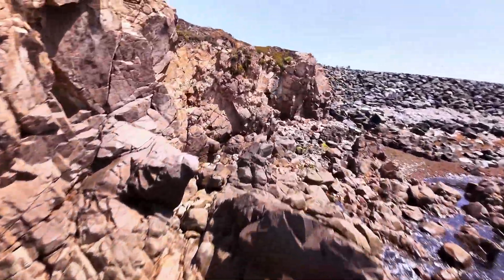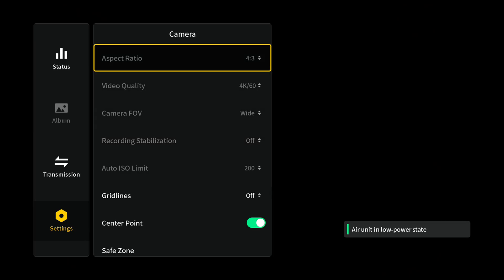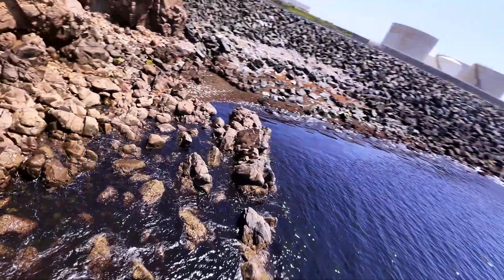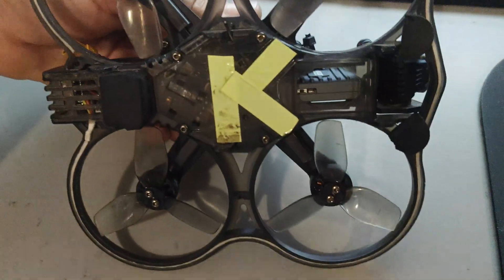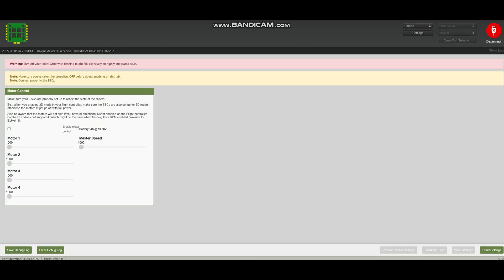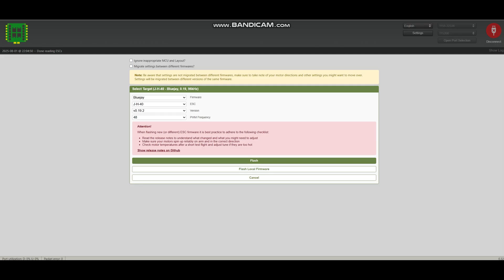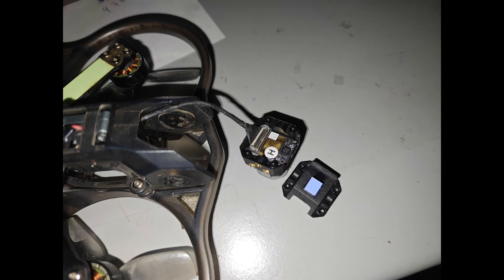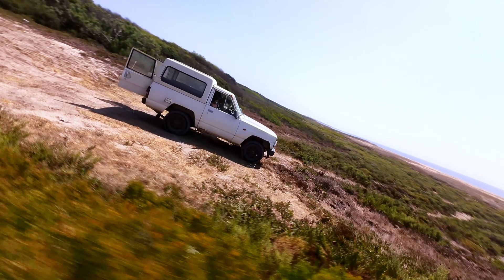DJI O4 + Gyroflow FIXED! The Real Reason Behind the Shaky Footage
In this video, I reveal the real reason why footage captured with the DJI O4 Lite often ends up full of weird vibrations when stabilized using Gyroflow.

After a lot of testing and troubleshooting, I finally found a combination of settings and simple physical tweaks that completely eliminated the issue—giving me smooth, stable footage at last!

👨‍🔧 In this video, I’ll walk you through:

How to set up the DJI O4 Lite to correctly record gyro data

How to configure your ESCs to reduce vibrations

How to diagnose and fix physical vibration issues (Axis Flying case users, pay attention!)

Before & after footage to show the difference with Gyroflow